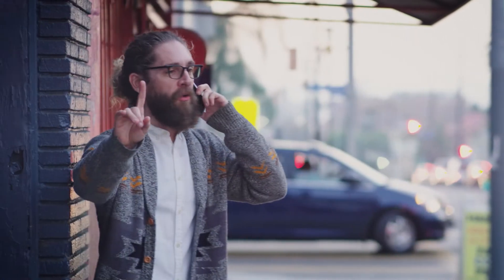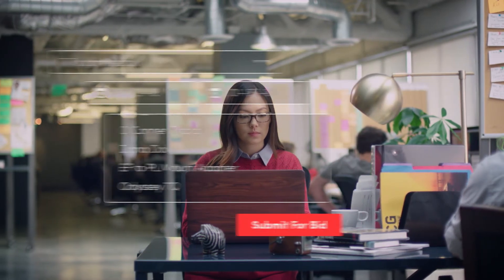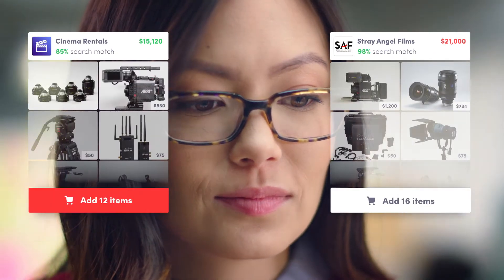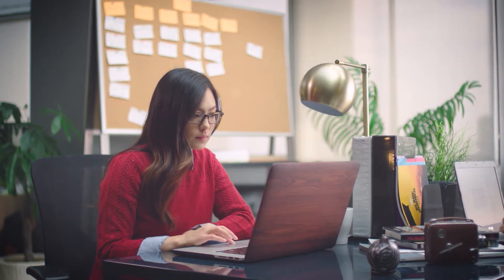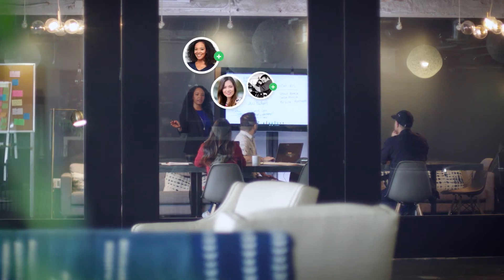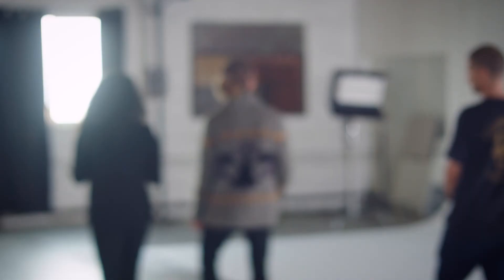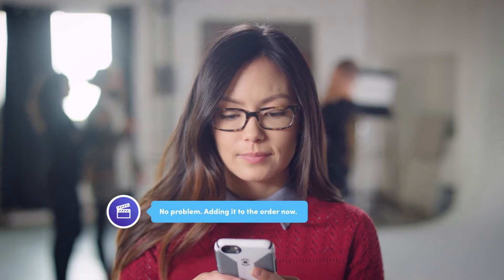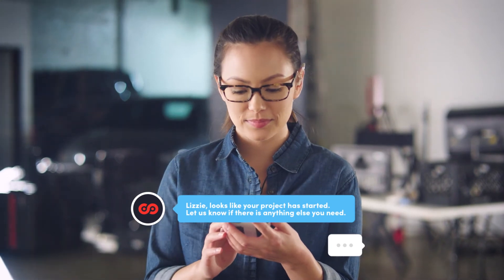ShareGrid PRO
Making production easier, ShareGrid PRO offers a streamlined process for productions to submit gear lists to top local rental houses for real, live bids within minutes.